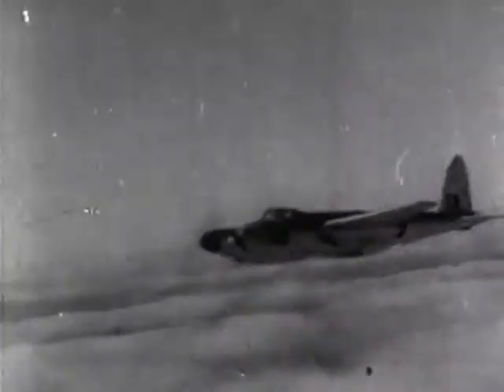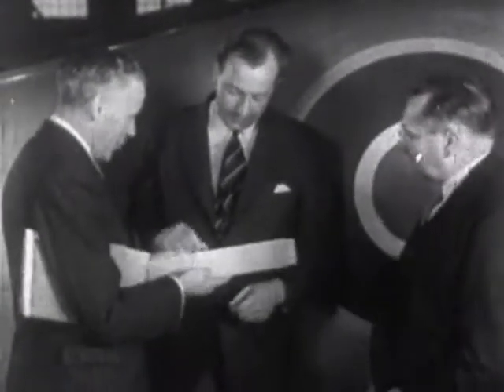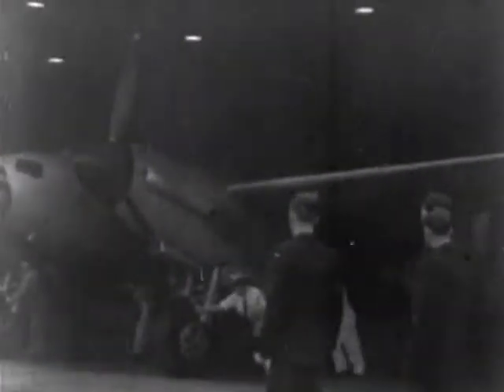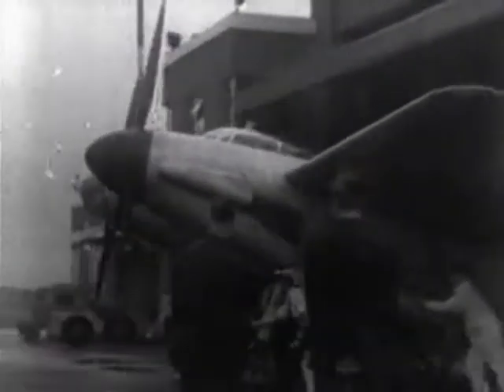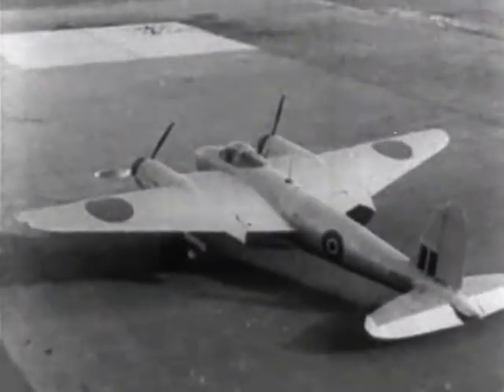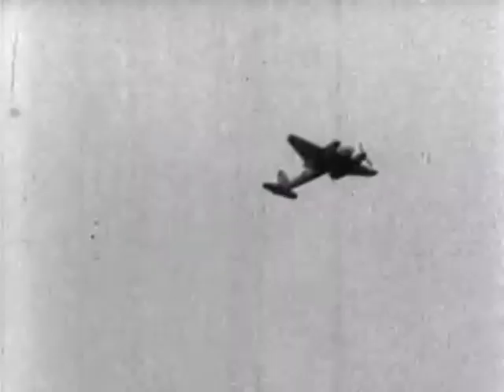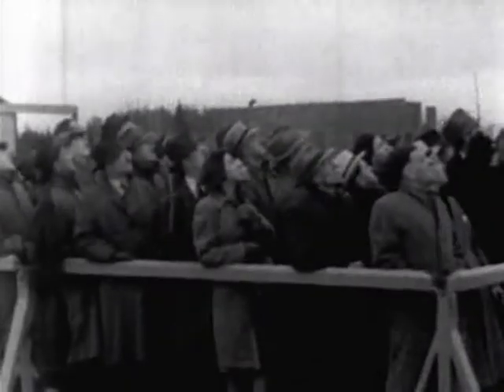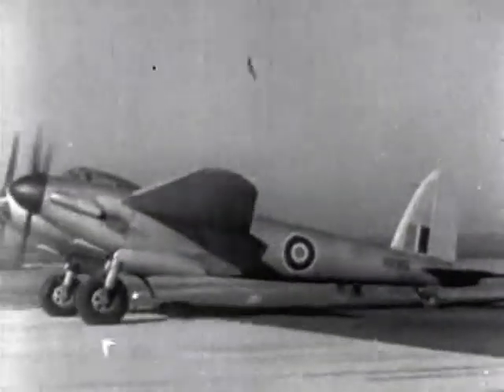1942 De Havilland Mosquito